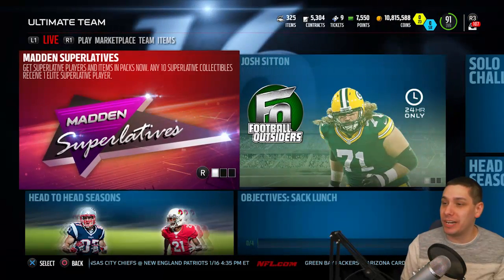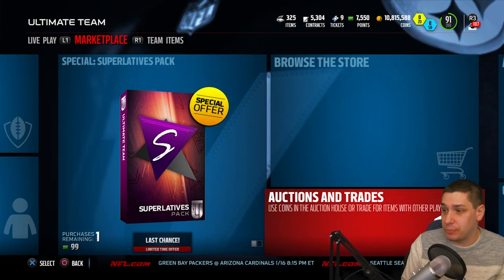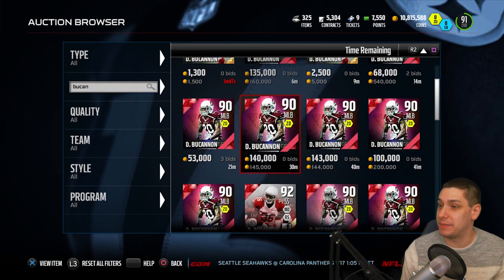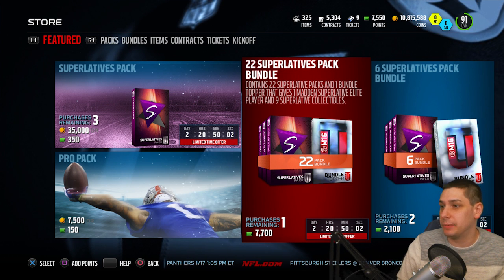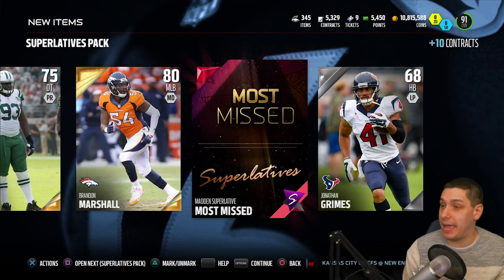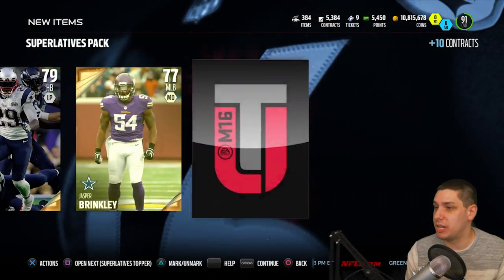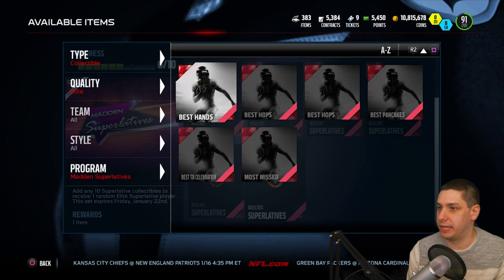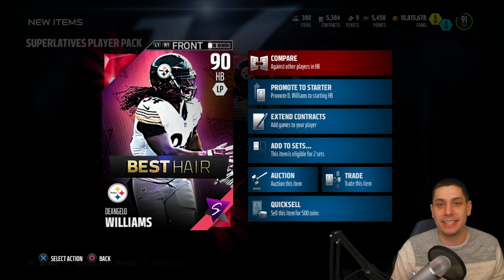MADDEN 16 SUPERLATIVES 16 BUNDLE! GUARANTEED ELITE MUT 16 SUPERLATIVE PLAYER!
Madden 16 Ultimate Team Superlatives Bundle Opening. MUT 16 Elite Superlatives player Pull!